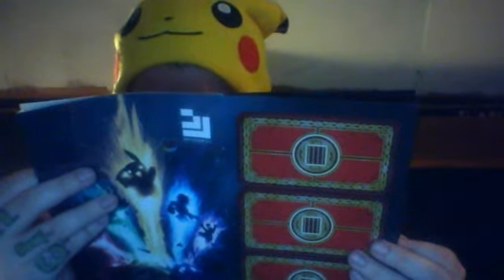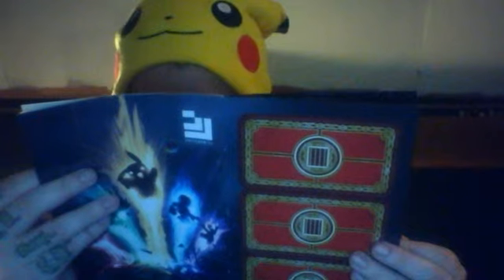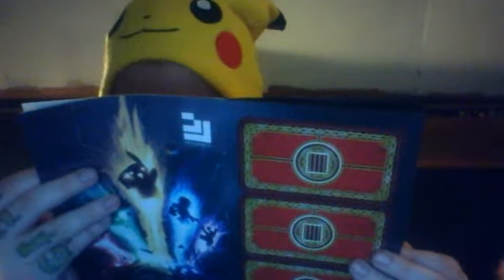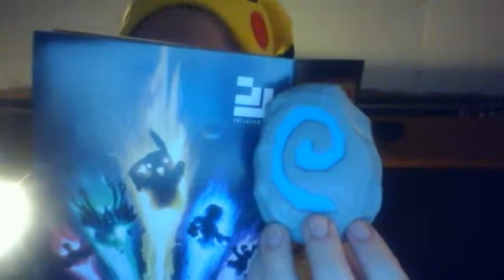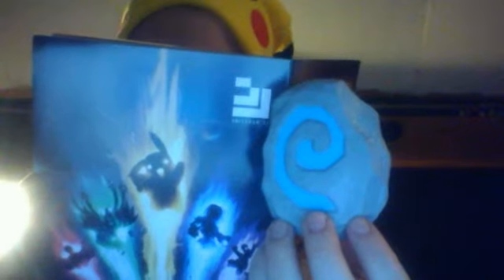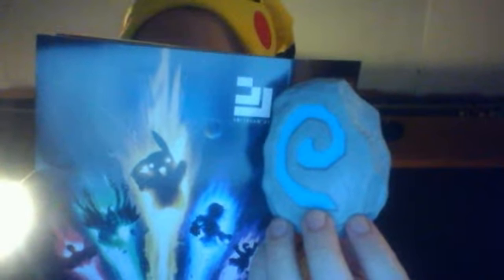septembers loot crate: summon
free card pack code: 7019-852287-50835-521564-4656